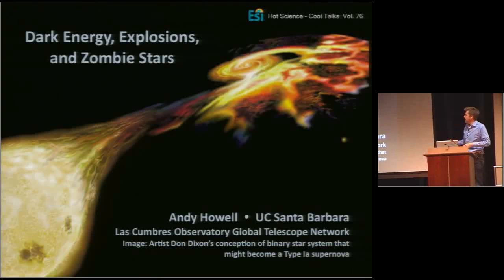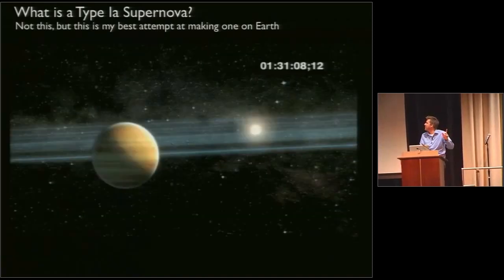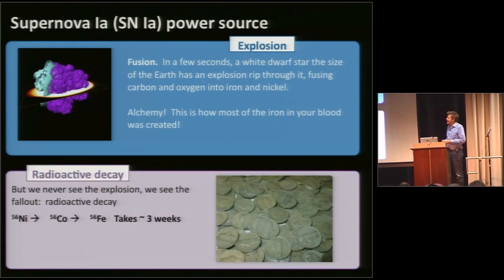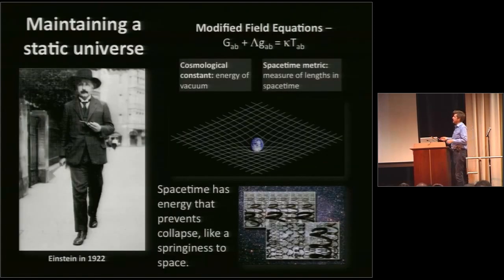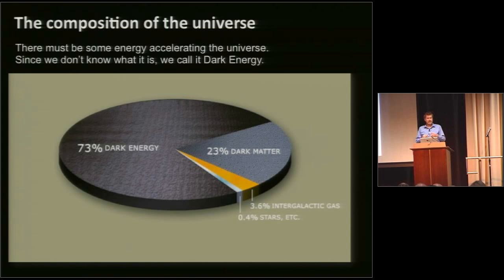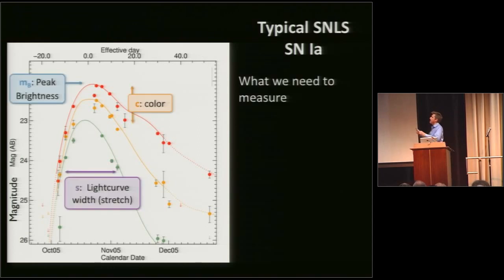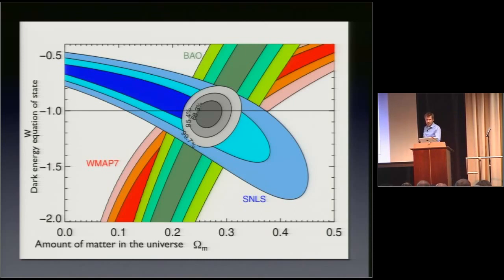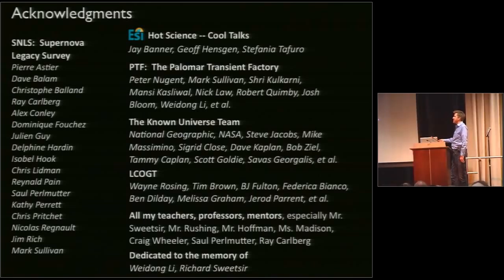Dark Energy, Explosions, and Zombie Stars (HSCT #76)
Hot Science - Cool Talks #76
Dr. Andrew Howell

Presented by the Environmental Science Institute as part of Hot Science - Cool Talks.

What do you see when you look at the night sky? If you are Dr. Howell and his team, you discover a supernova within hours of its explosion (a rare feat) and use it to help measure the history of the expansion of the universe and the dark energy causing it to accelerate.  His team showed that these supernovae are from white dwarf “zombie” stars that were once dead, but came back to life by sucking matter from a companion star before exploding.   Explore supernovas, dark energy, and zombie stars with Dr. Howell, and hear how learning more about these phenomena helps us understand our universe.

for additional videos and resources.